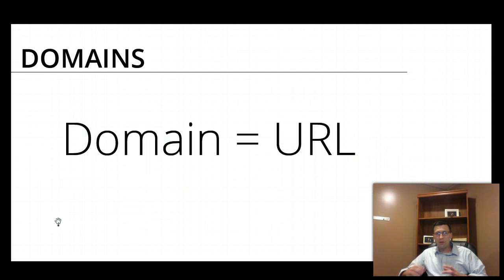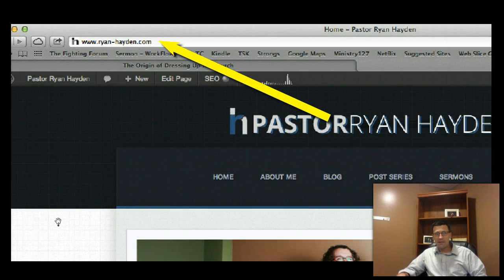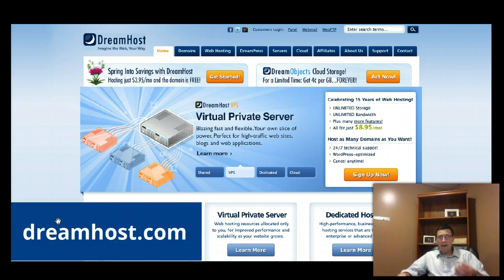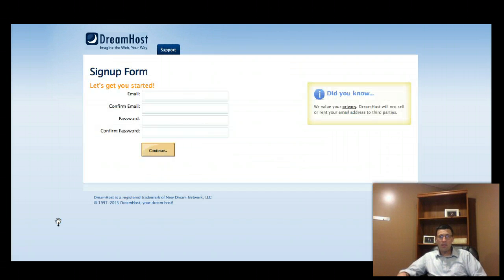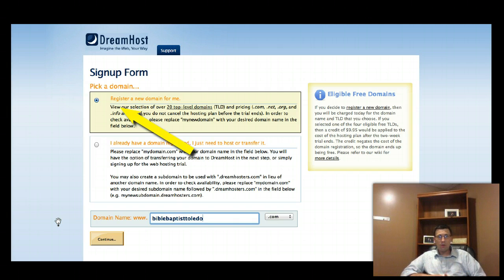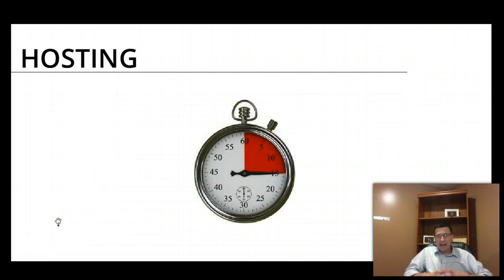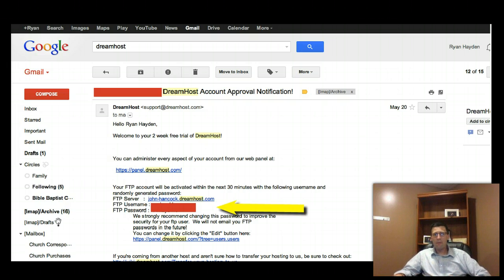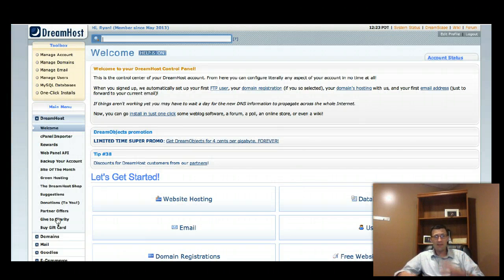Setting Up A Domain & Web Hosting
How to set up domain and hosting for a church website